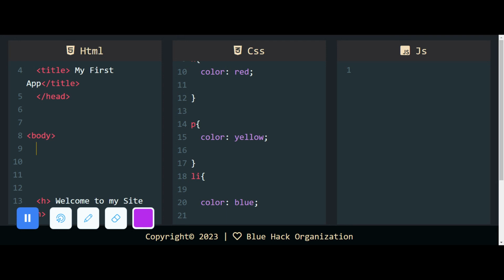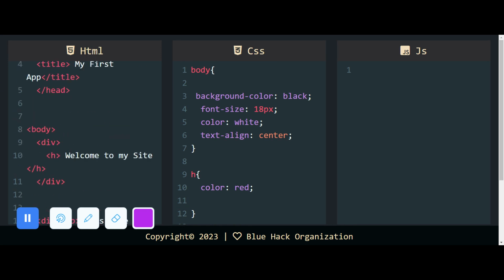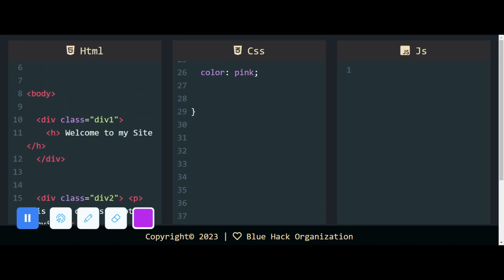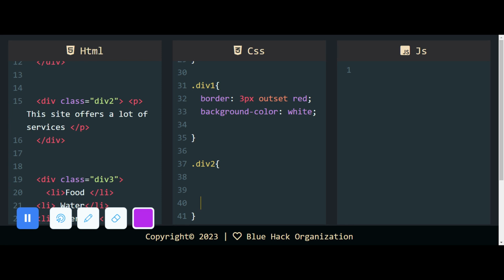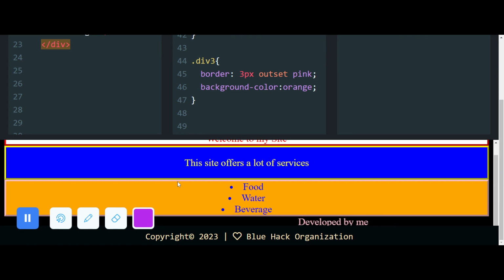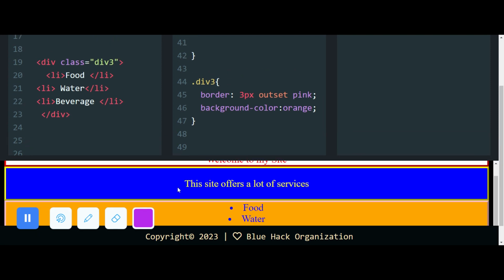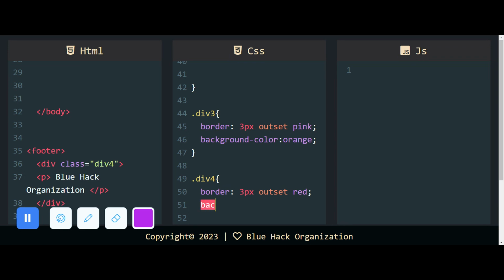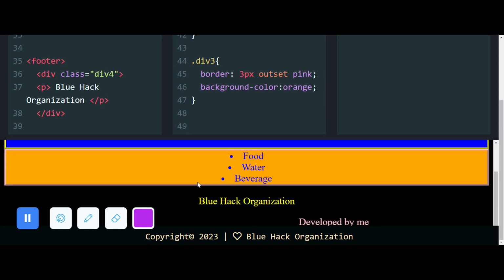Divisions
Tells about HTML Divisions